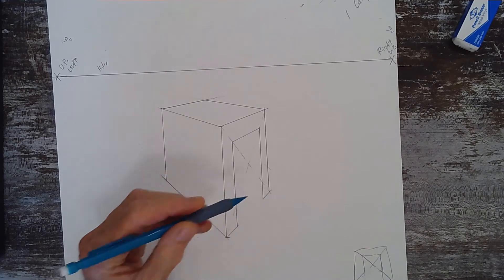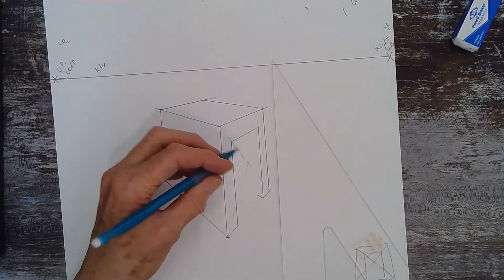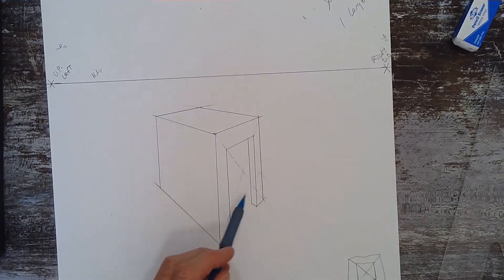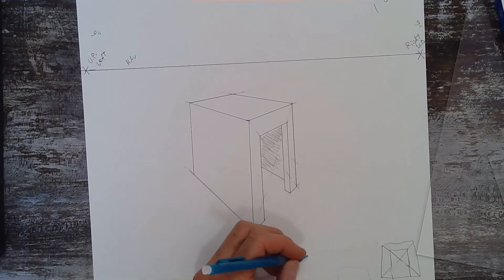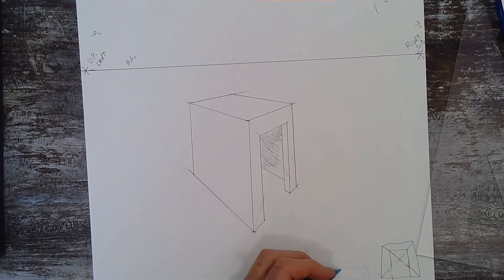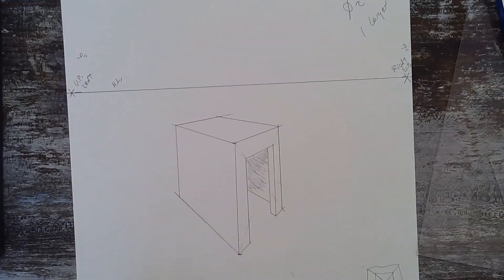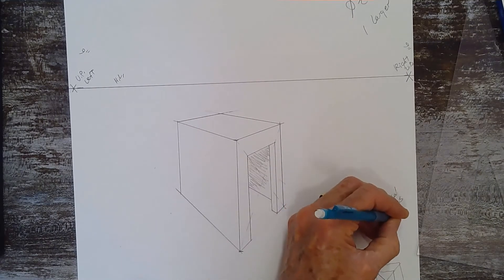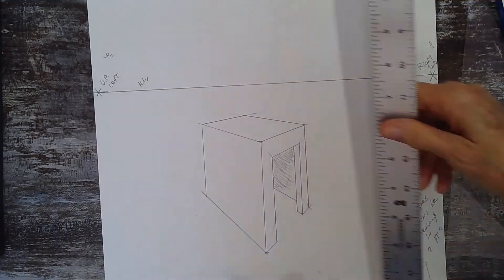Part 2 Doghouse